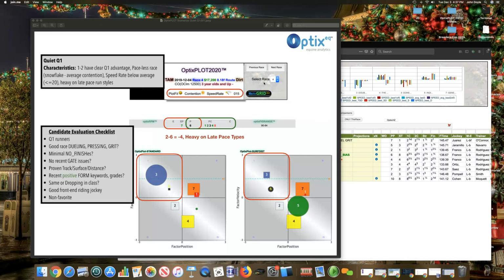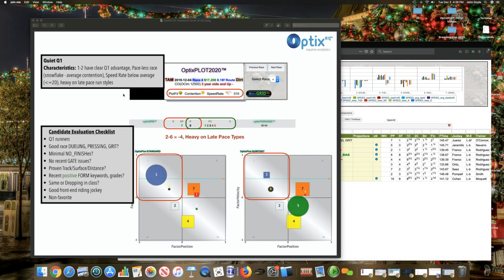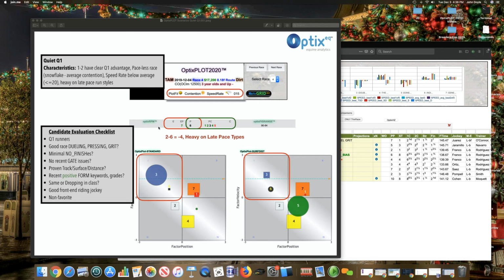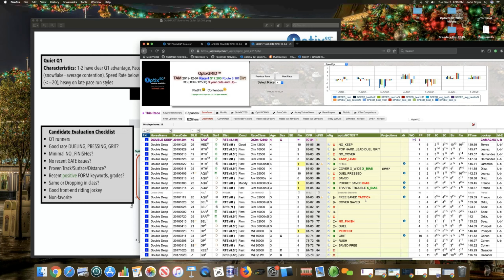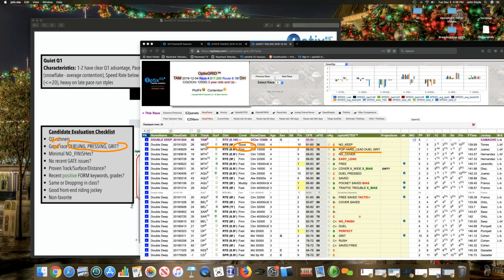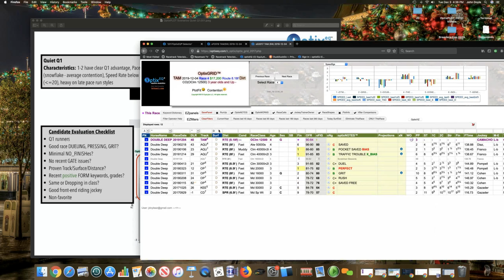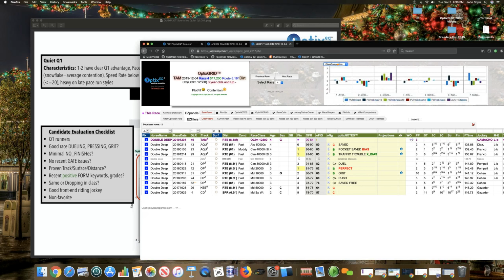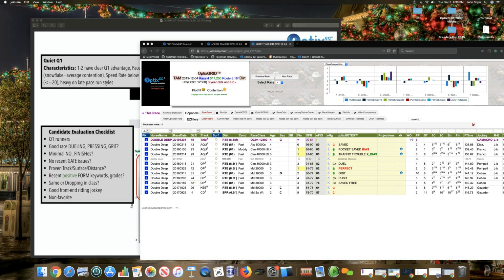OptixPLOT Scenarios - Quiet Q1 using TAM 2019 12 04 R4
John Doyle reviews Quiet Q1 OptixPLOT scenario using Race 4 tomorrow at Tampa Bay Downs